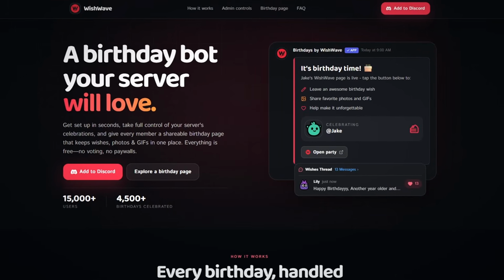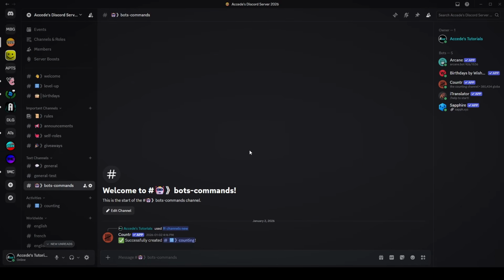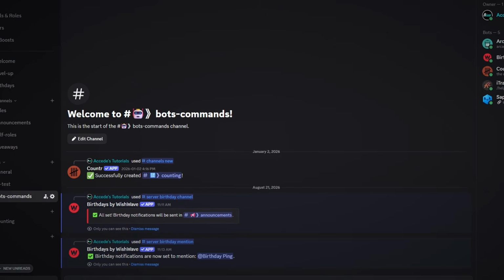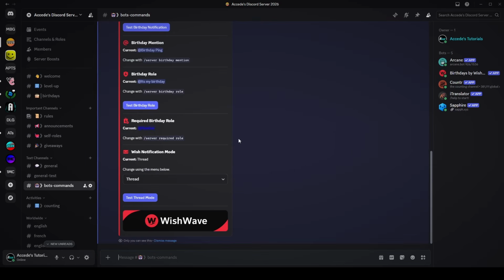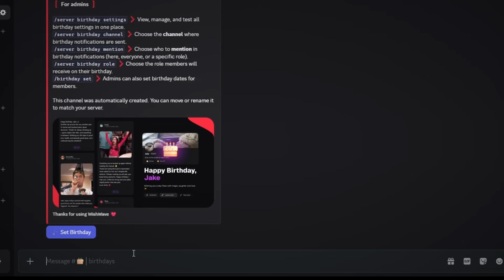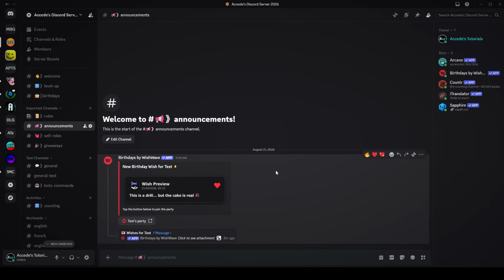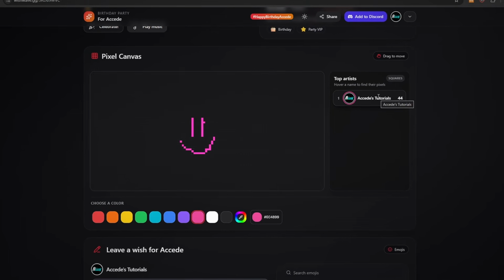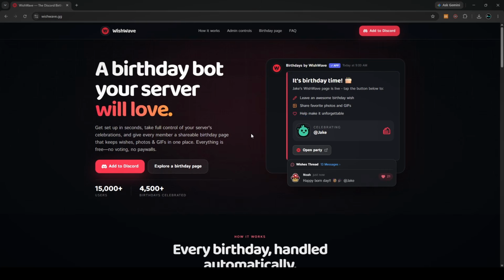Personalized Birthday Pages!!! The BEST Birthday Bot For YOUR Discord Server!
Hello everyone, todays video I will show you how to use and setup the Wishwave bot for YOUR Discord Server, including their unique personalized birthday pages and how to use them!!!

Chapters:

00:00 - Intro
00:16 - Inviting The Bot
01:41 - Section 1: Admin Commands
07:41 - Section 2: Birthday Commands
09:41 - Section 3: Birthday Pages
13:36 - Support Server + Outro!

💰 My Services: 💰

🔗 Connections: 🔗

Tags to ignore:
discord,discordbot,birthday,celebration,bot,tutorial,guide,wishwave